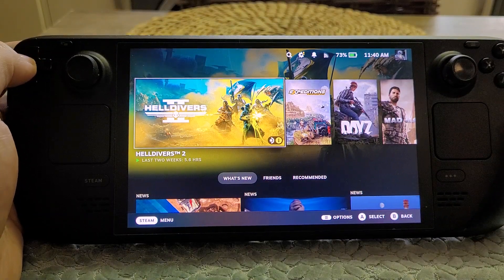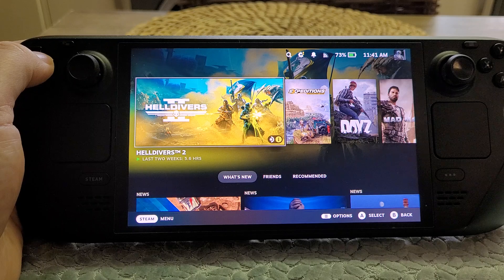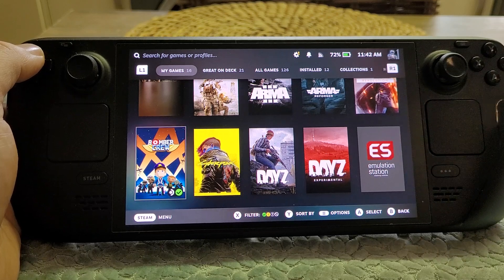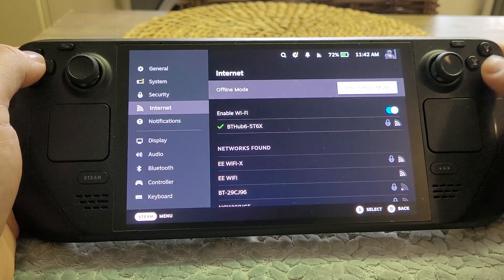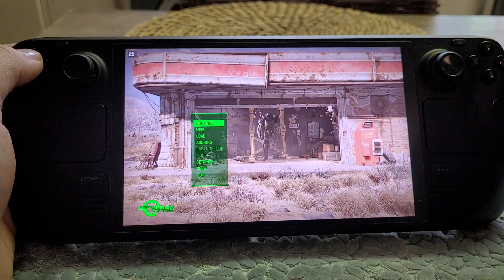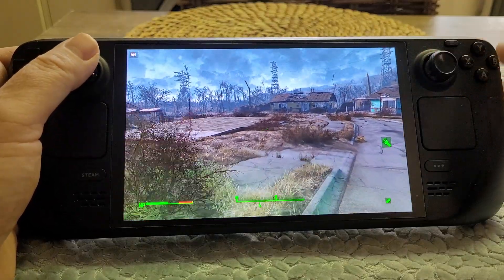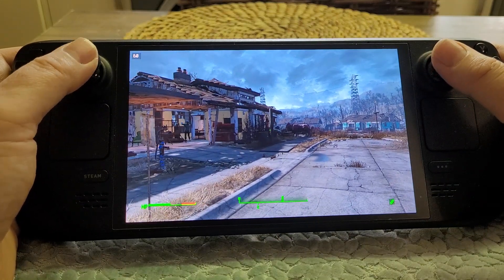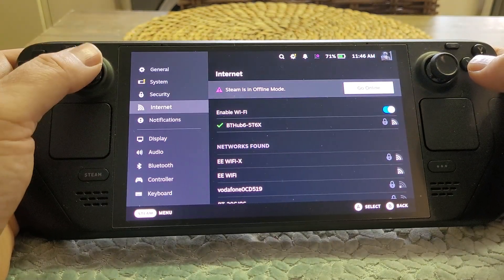Can You Use & Play The Steam Deck Without An Internet Connection? Yes, "Offline Mode"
A quick explanation of using the Steam Deck when you don't have a mobile hot-spot or wi-fi internet connection, in case you were considering of buying a Deck and would sometimes not have internet.
You can put the Steam Deck into Offline Mode, but whether the game you want to play will work or not depends on if that game requires an active internet connection.
Thanks, Rob.